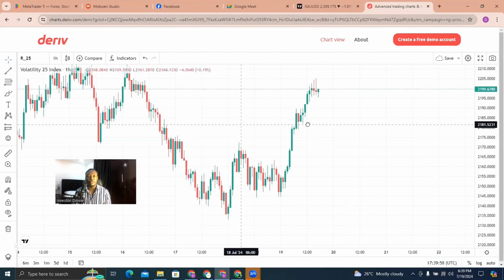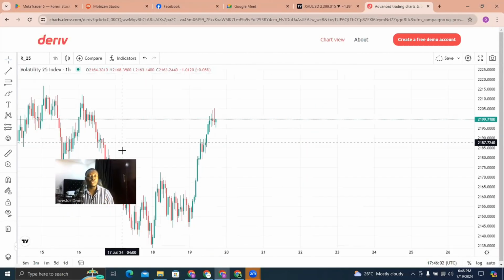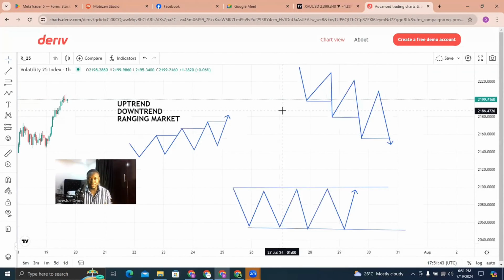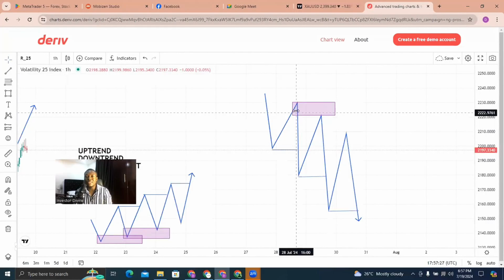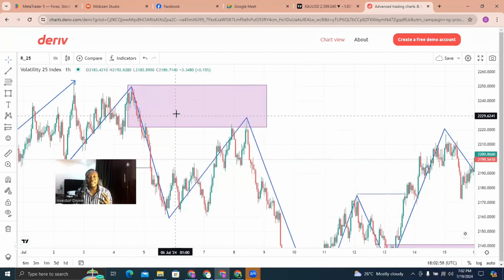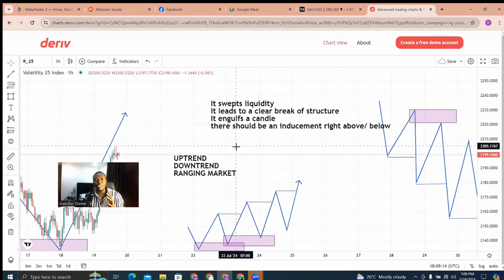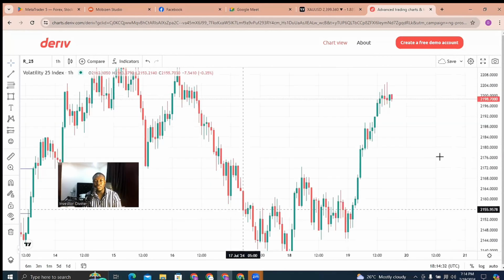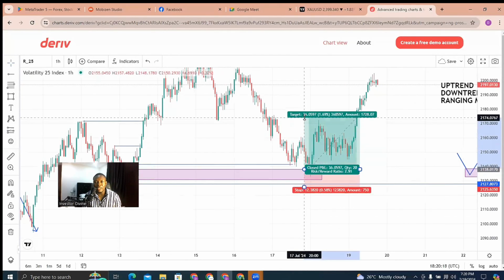Introduction To Market Structure (Forex Trading Course 2024)